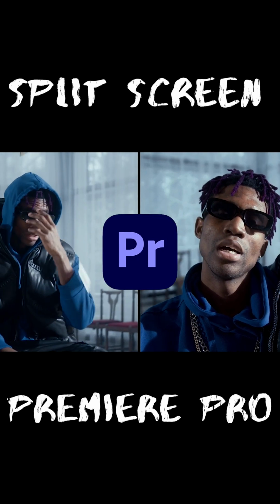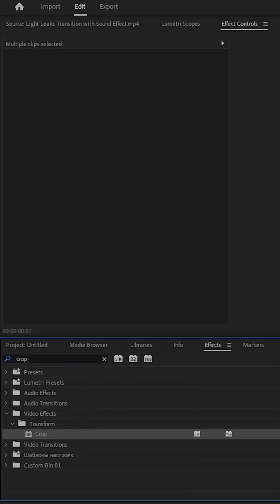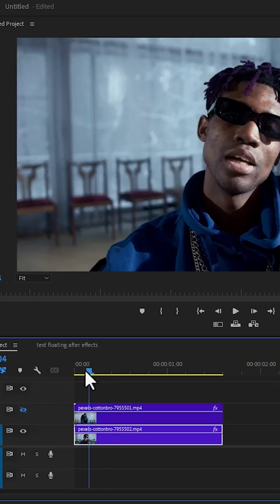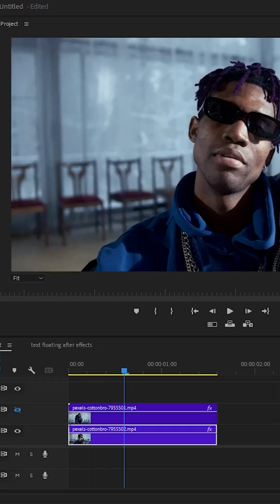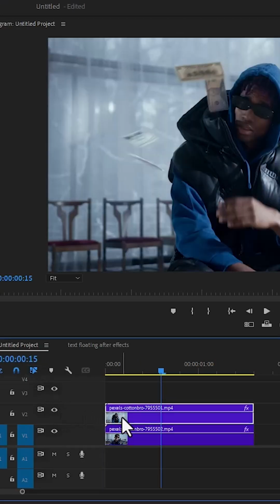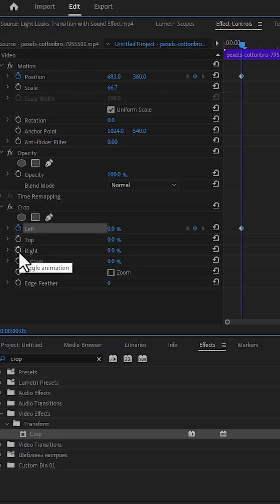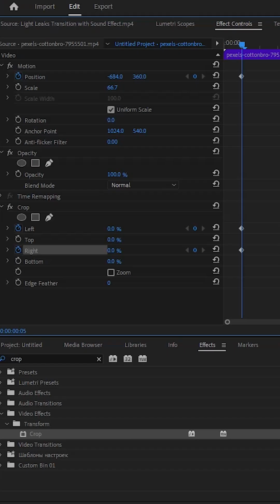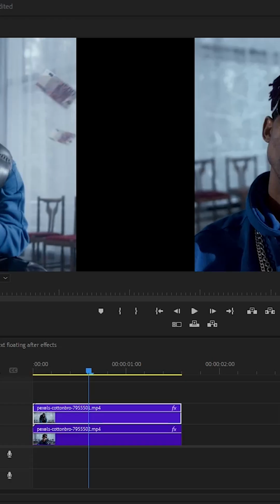How To Split Screen In Premiere Pro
Learn how to split screen in Premiere Pro step by step and create professional side-by-side video effects. In this tutorial, I’ll show you how to add multiple clips on the same screen, resize and position them, and achieve a clean split-screen effect for YouTube videos, short films, interviews, and vlogs.

Whether you’re a beginner or an advanced editor, this Premiere Pro split screen tutorial will help you edit faster and make your videos stand out. Perfect for content creators, filmmakers, and editors who want to add cinematic style and storytelling to their projects.

👉 Watch till the end for pro tips on smooth transitions and creative split screen layouts.